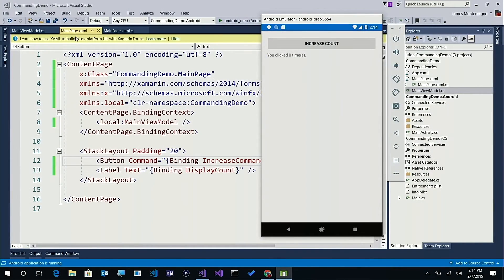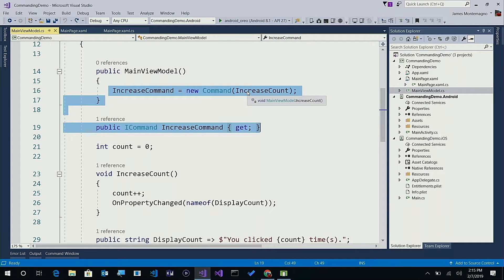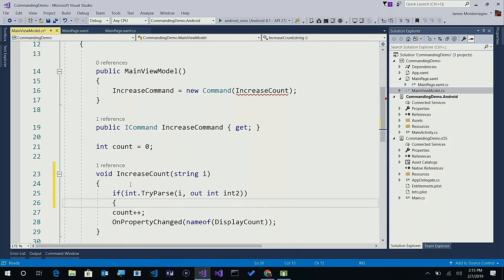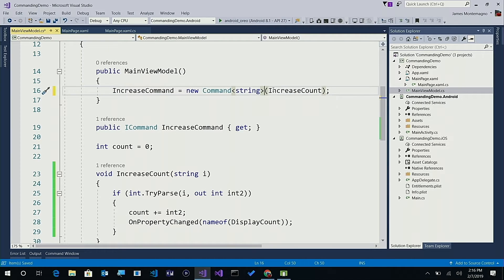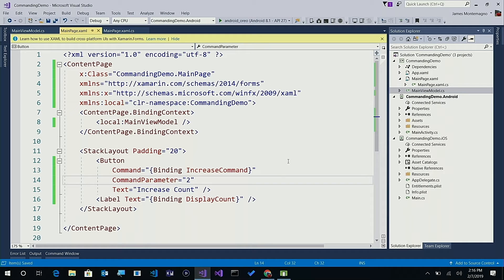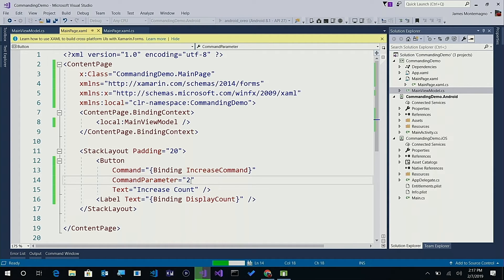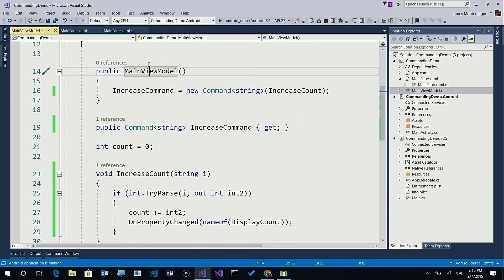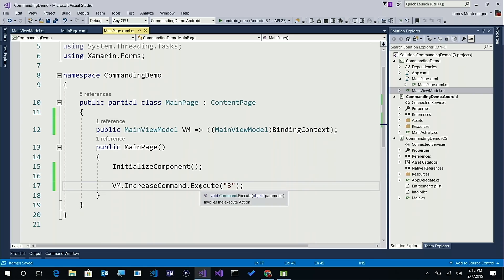Xamarin.Forms 101: Command Parameters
Let's take a step back in a new mini-series that I like to call Xamarin.Forms 101. In each episode we will walk through a basic building block of Xamarin.Forms to help you build awesome cross-platform iOS, Android, and Windows applications in .NET. This week we will look at passing parameters into commands with MVVM.